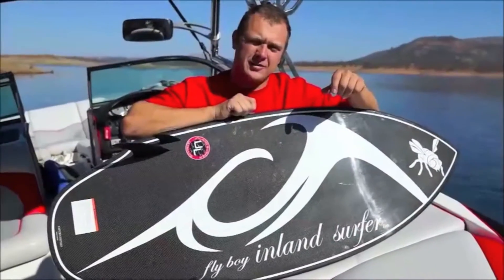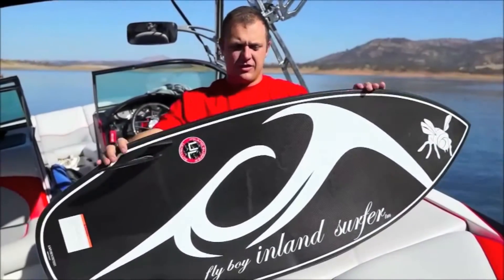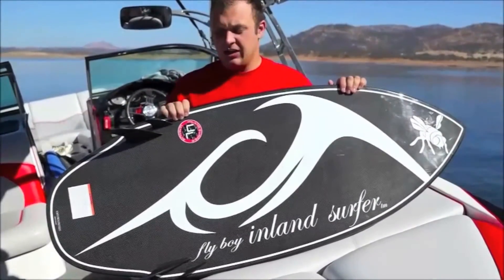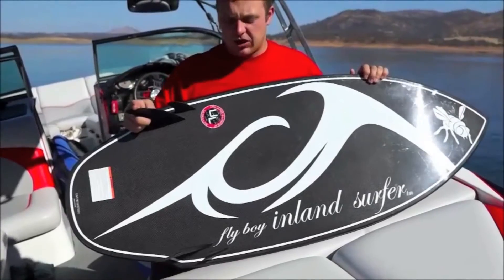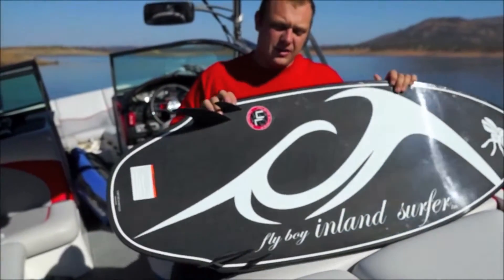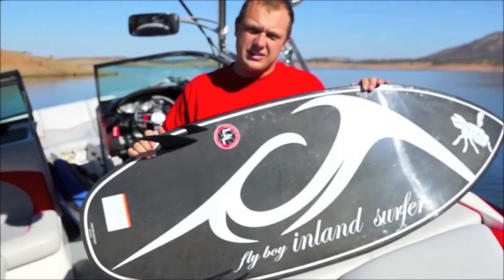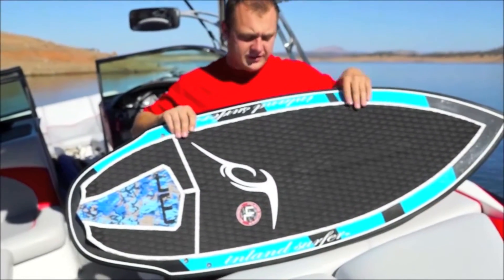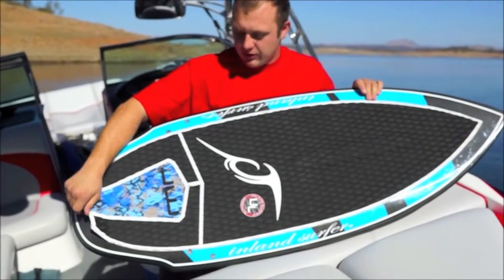2014 INLAND SURFER'S JAMES WALKER FLY BOY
Inland Surfer FLYBOY Division - JAMES WALKER PRO MODEL
The original Ultra-Lite and the one that started it all, designed by the most technical and decorated competitive wake surfer, James Walker. We used our composite sandwich construction with healthy doses of carbon fiber and composite materials to achieve an ultra responsive, lightest in its class performer. Ultra-Lite branding with killer graphics standard and the most aggressive fin set in wake surfing, and the one they love to hate --Monsters & Lil' Buddies combo.  Low forgiveness, extreme response and a competition board that is a must have for anyone serious about competing.  The same technology that took James to his first World Title.

Ability Level:
The ability level recommendation for this board is advanced to pro.
Weight Range:
The weight range recommendation for this board is 100lbs. to 200+lbs. depending on wake size.
Specs:
4'6" x 20.5"x 1.5" - 5 lbs.  Twinzer fin system.
Note: Twinzer fin system (Monster and Little Buddy fins) included.